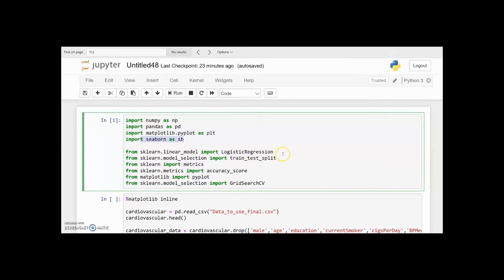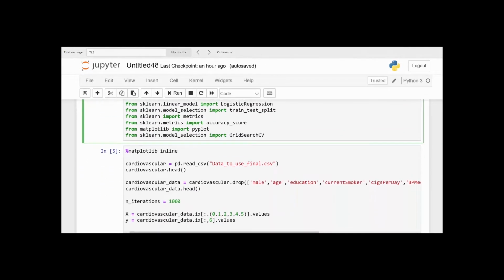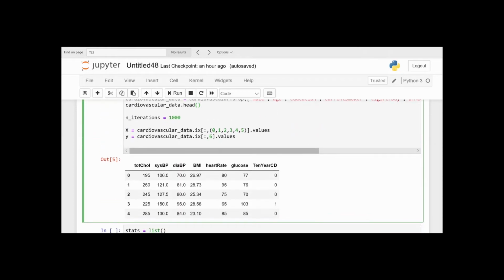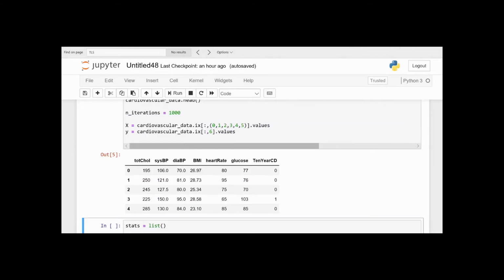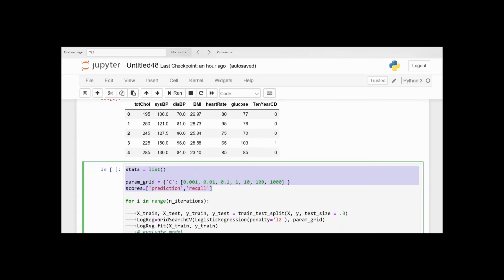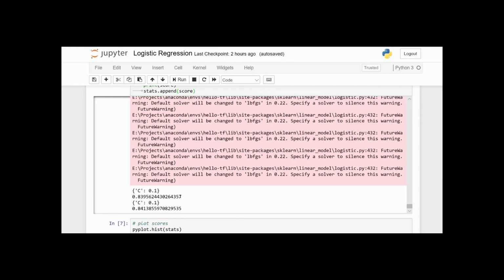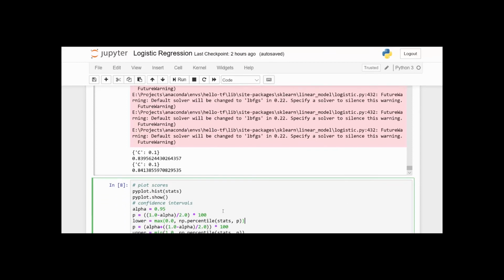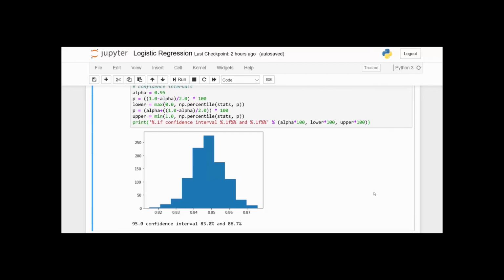Detection of Disease using Machine Learning Part 2 | Girl Coders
Learn about practical applications of coding in biology by following this example of using machine learning to detect cardiovascular disease!

Welcome to our Girl Coders program, a team-created curriculum for coders! This is part of our initiative to spread STEM to girls not only within our community but outside as well!